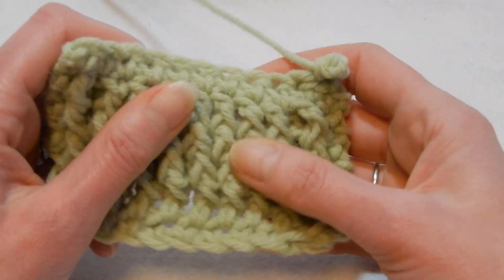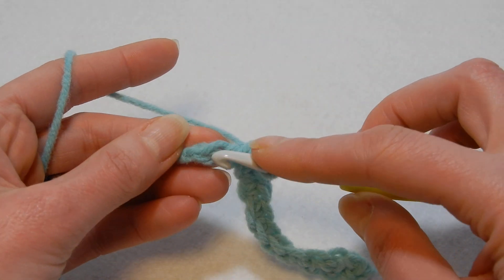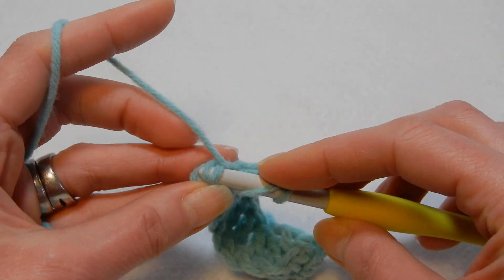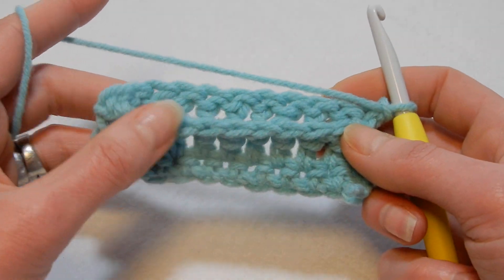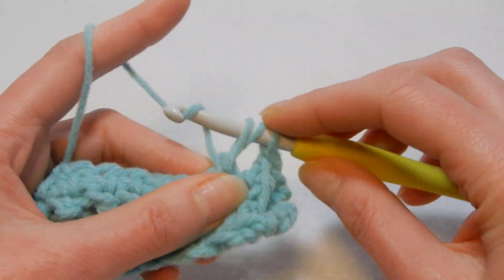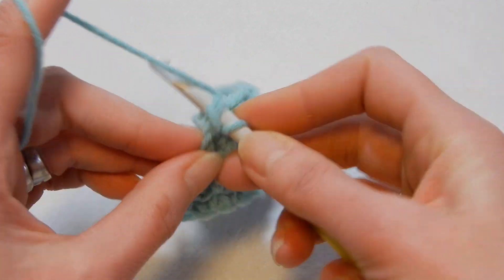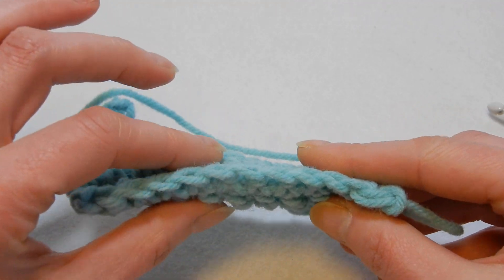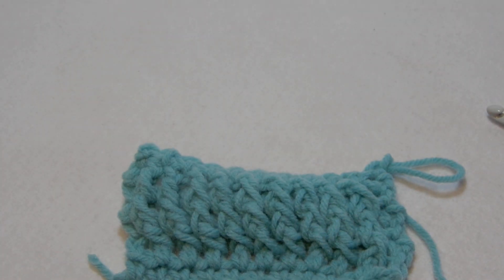Crochet Double Layer Blanket | Stitch Tutorial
A very easy two rows repeat crochet stitch for a warm blanket or hat. Use the slip stitch in the first and last stitch of each row, looks much better then doing the single crochet.